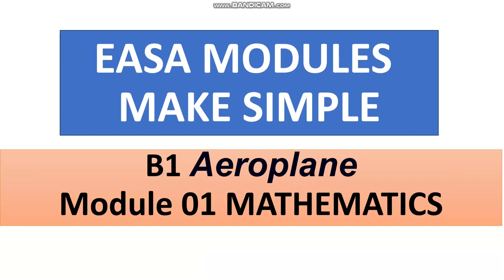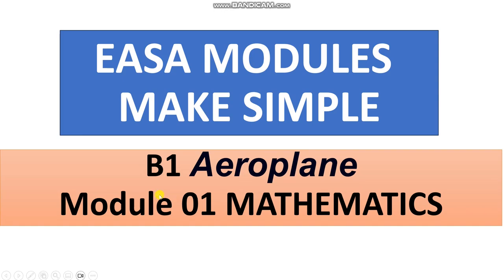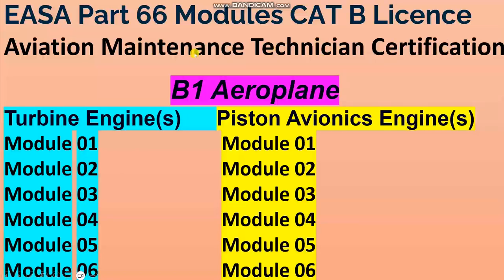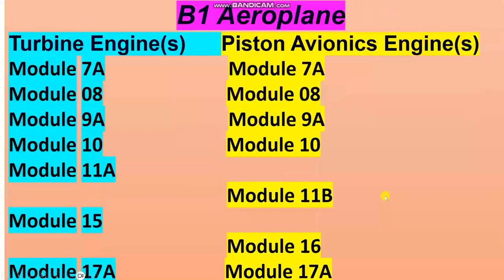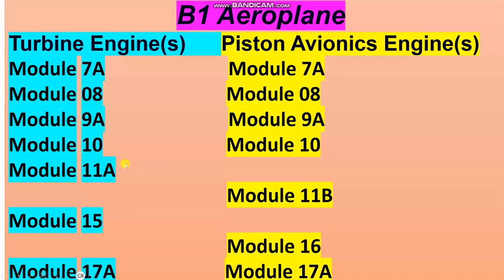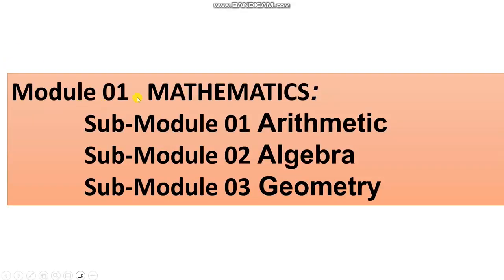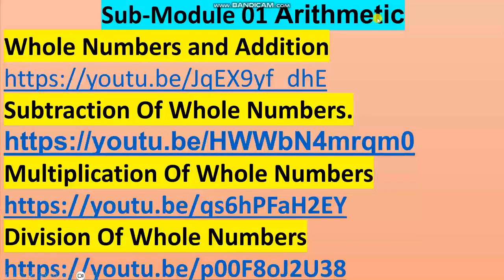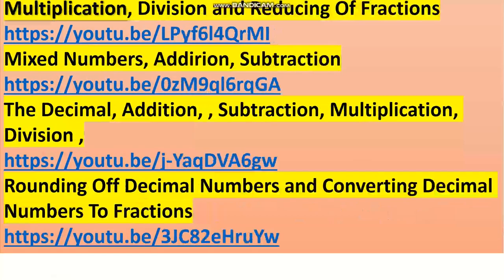EASA MODULES MAKE SIMPLE (1)